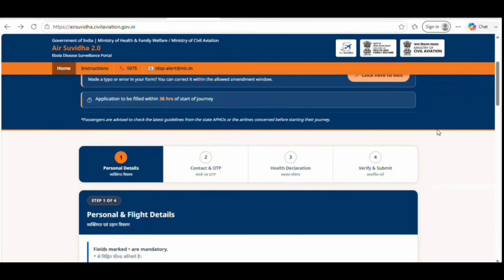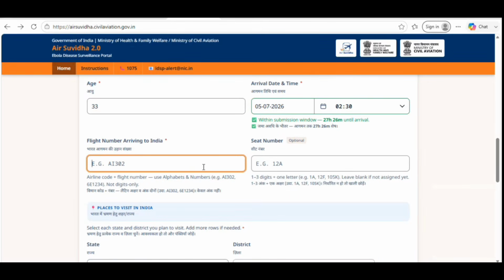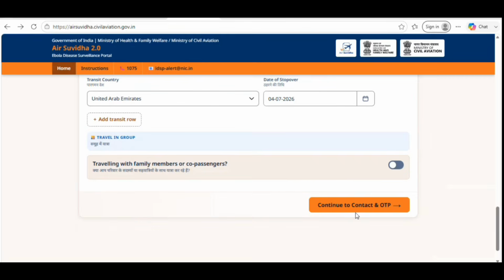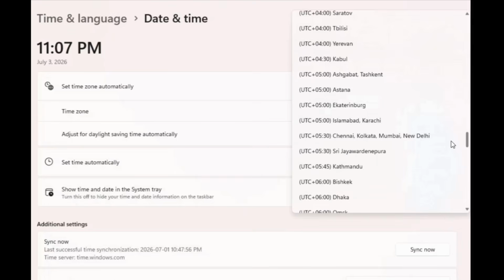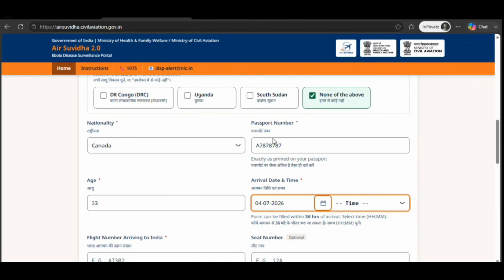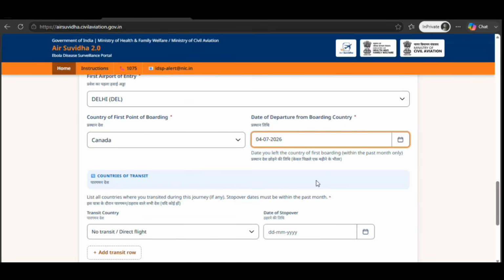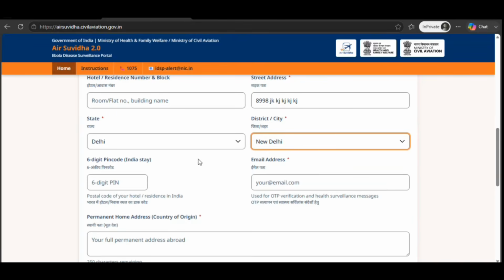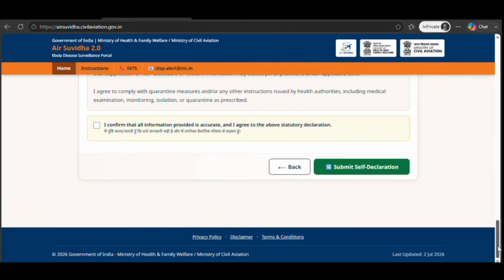How To Fill Air Suvidha 2 with Stopover | Complete Step-by-Step Guide (Past Date Error Fixed)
Traveling to India with a stopover? In this video, I'll show you how to fill out the Air Suvidha 2 form step by step, including flights with transit/stopovers.
Many travelers face a frustrating issue where the website keeps asking for a past date when they try to enter their stopover details. In this tutorial, I explain the correct method to solve this problem so you can successfully complete your Air Suvidha form without errors.
Whether you're flying from Canada, USA, UK, Australia, Europe, or any other country, this guide will help you complete your Air Suvidha submission quickly and correctly.
📌 In this video: ✅ How to fill Air Suvidha 2 online ✅ How to enter stopover/transit details ✅ Fix the "Past Date" error ✅ Common mistakes to avoid ✅ Step-by-step walkthrough for international travelers